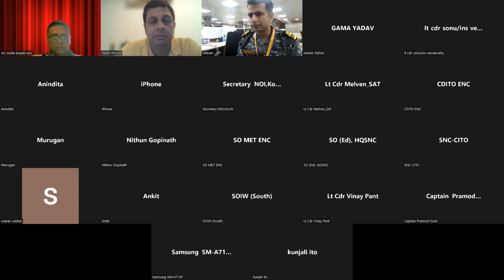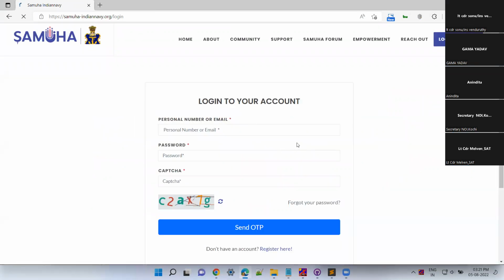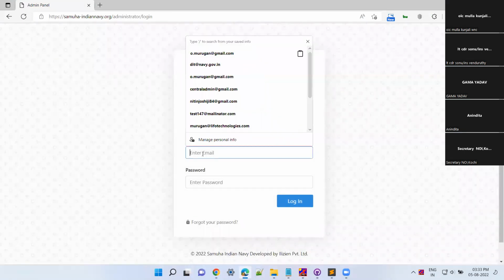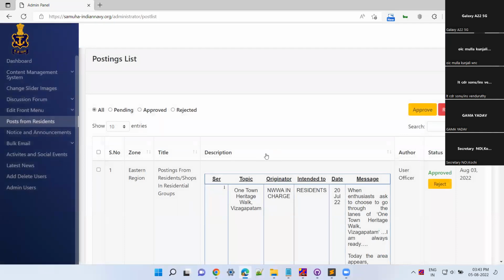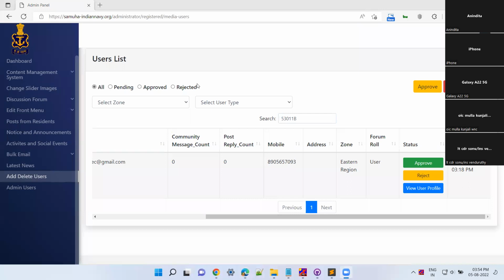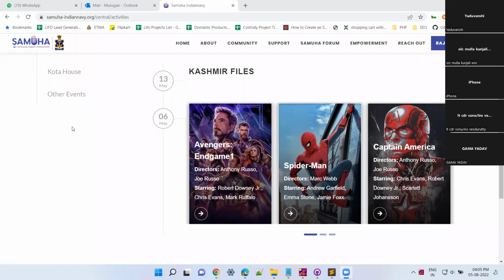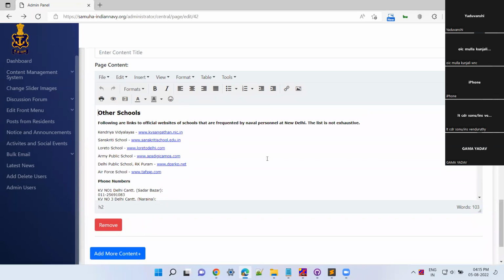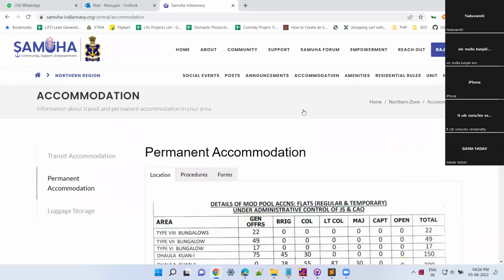Samuha Training Video